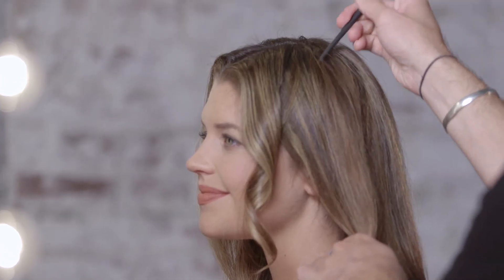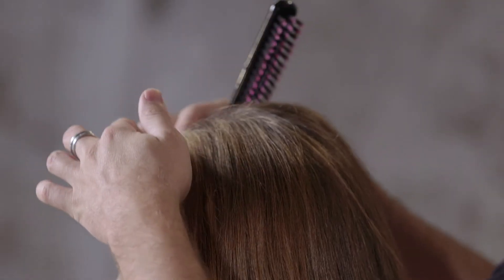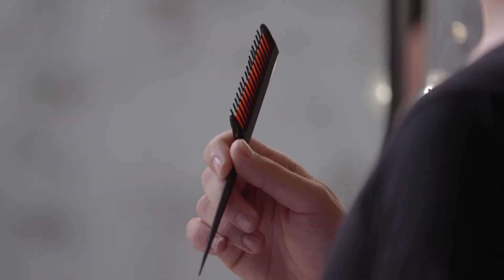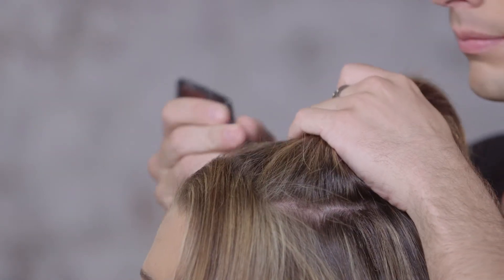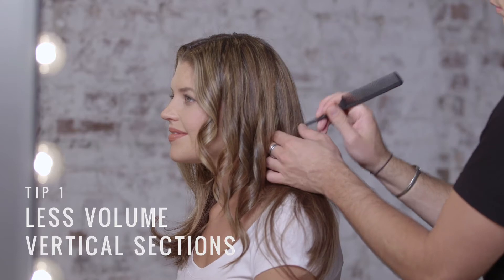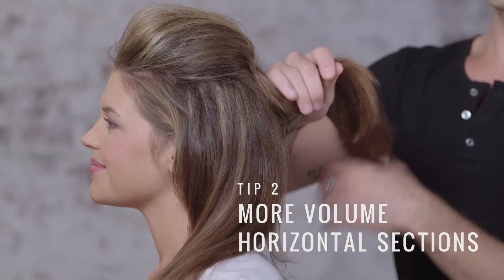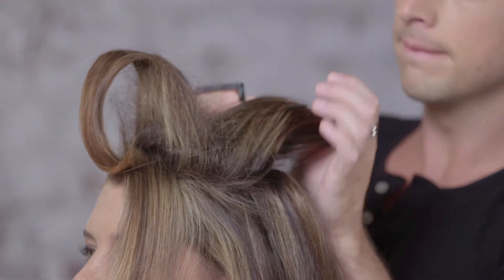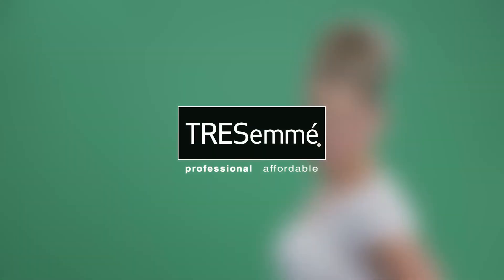Sectioning Hair Tips | Style Studio | TRESemmé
Stumped when it comes to sectioning your hair? TRESemmé Stylist, Tyler Laswell, gives us tips and tricks to sectioning like a pro.